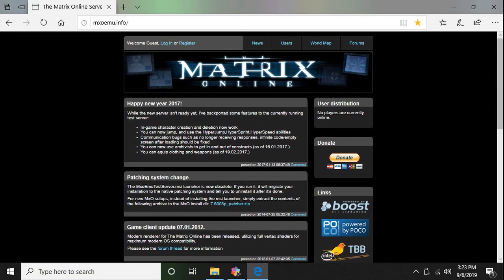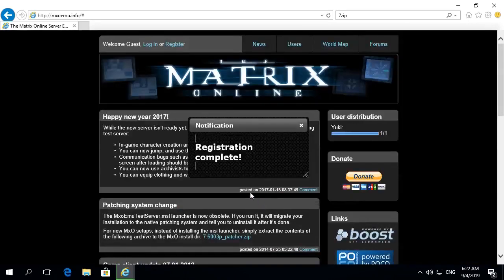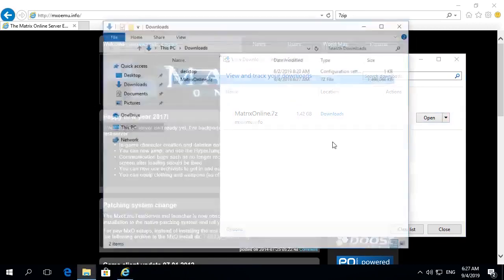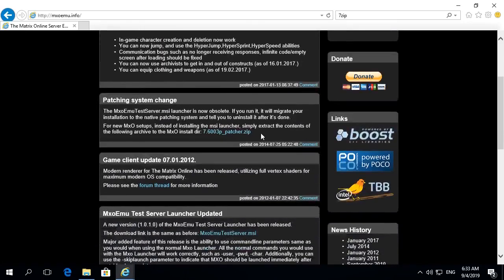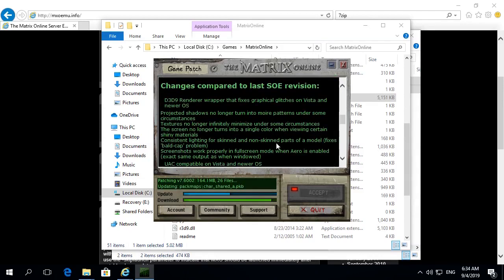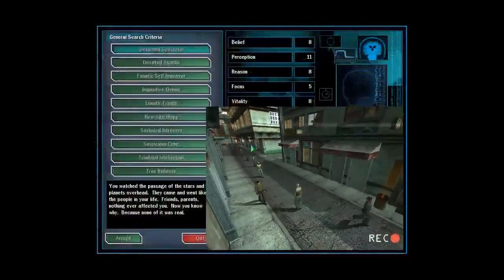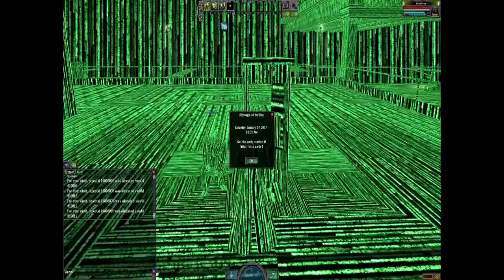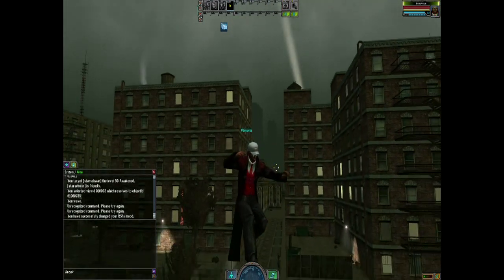Installing The Matrix Online Emulator from MxOemu.info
MxO Emulator Developer Rajkosto provides video detailing how to download and install MxO and install the emulator.
Narrated by VesuveusMxO
Links include: